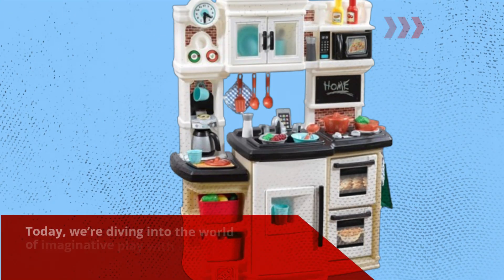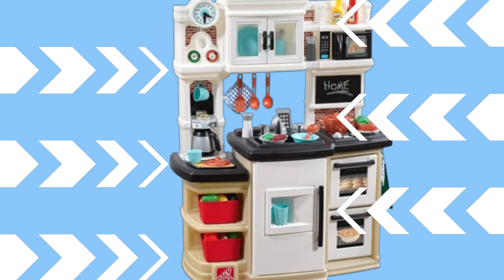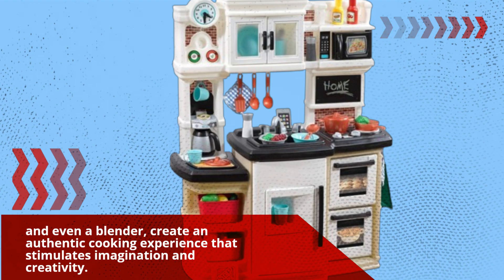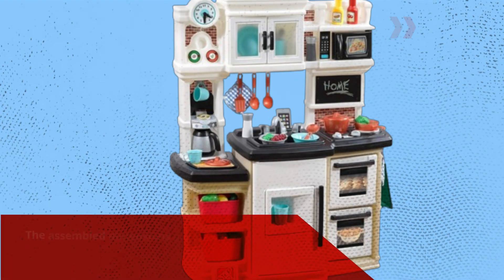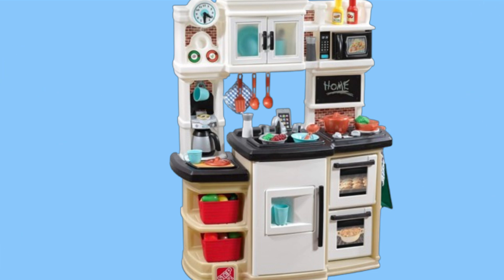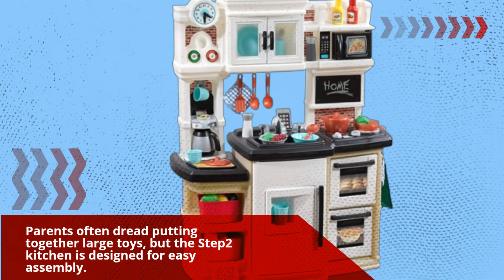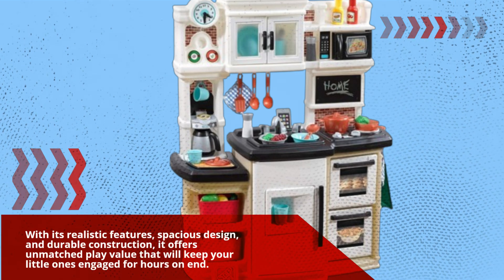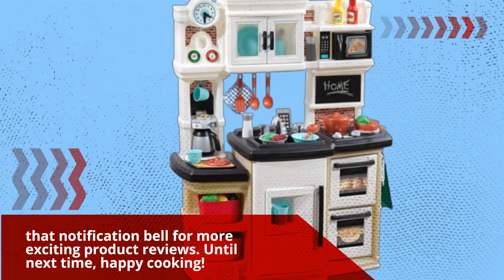🍳 Step2 Great Gourmet Kids Kitchen Play Set | Best Step 2 Great Gourmet Kitchen 👩‍🍳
Amazon Product Name : Step2 Great Gourmet Kids Kitchen Play Set

Are you looking for the perfect play kitchen to inspire your little chef? In this video, we review the Best Step 2 Great Gourmet Kitchen, a fantastic addition to any playroom that encourages imaginative cooking and role-playing! This kitchen set features realistic appliances, interactive elements, and plenty of storage for all your child's culinary creations. Join us as we explore the features, discuss the benefits of play kitchens for developmental skills, and share tips on how to set it up for maximum fun. Don’t miss out on discovering the Best Step 2 Great Gourmet Kitchen that will provide hours of entertainment and creativity for your little ones!